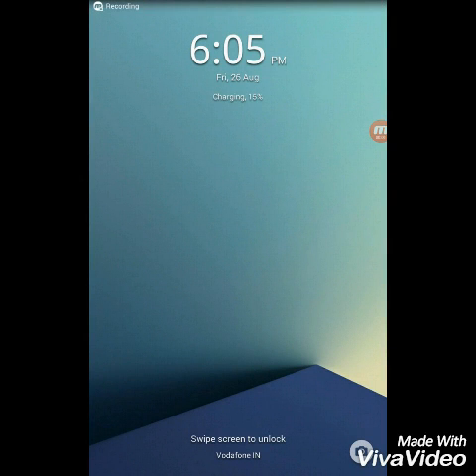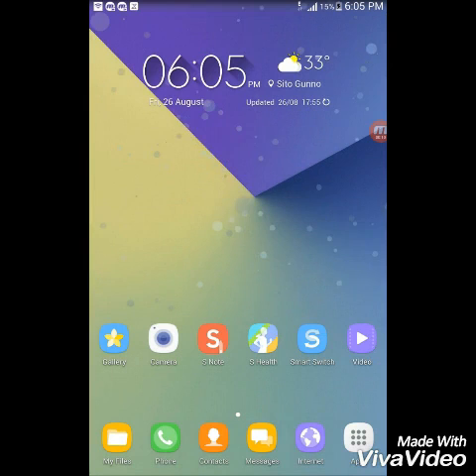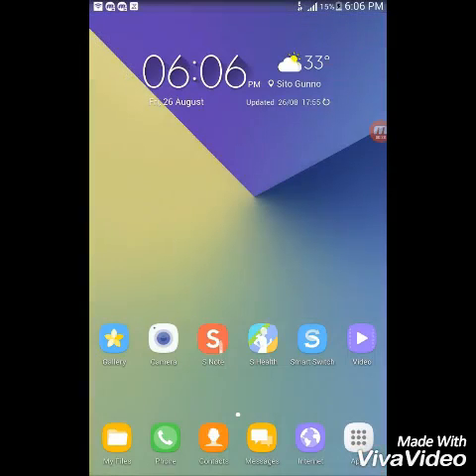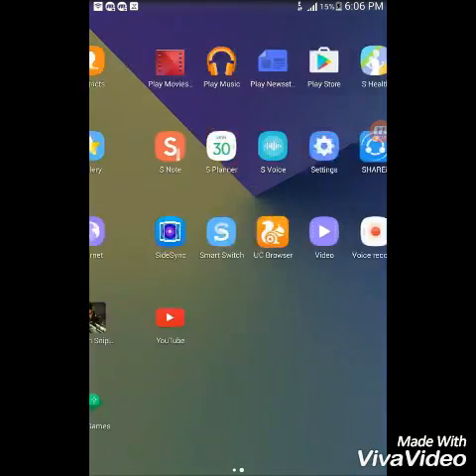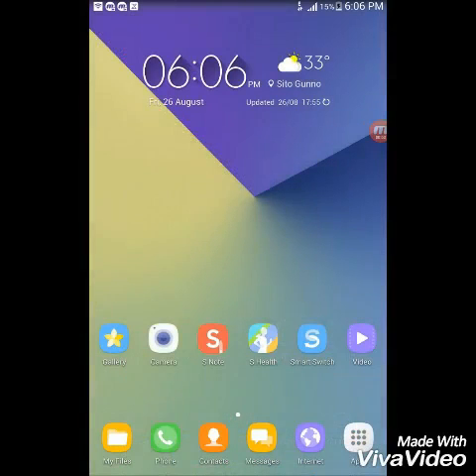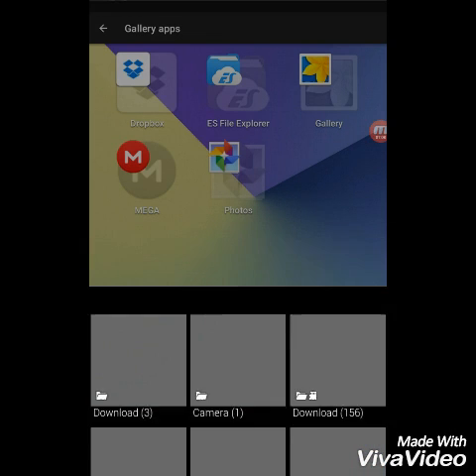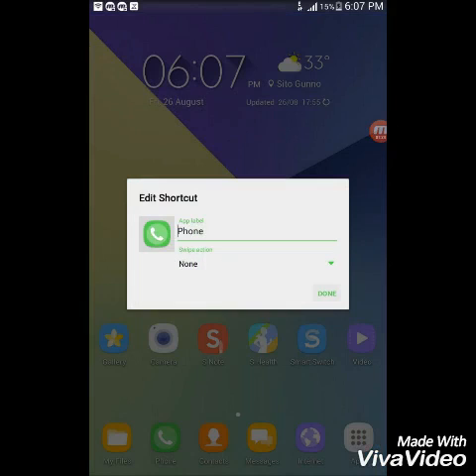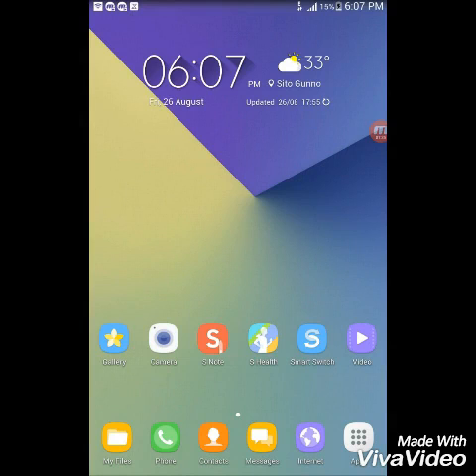How to get Tab S2 like launcher on any Android